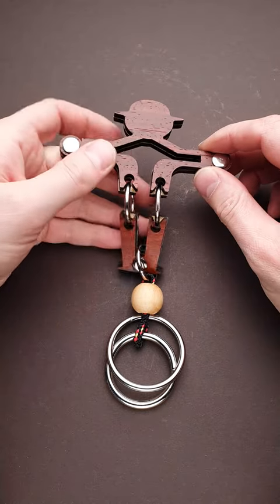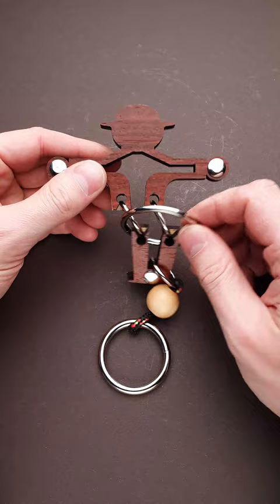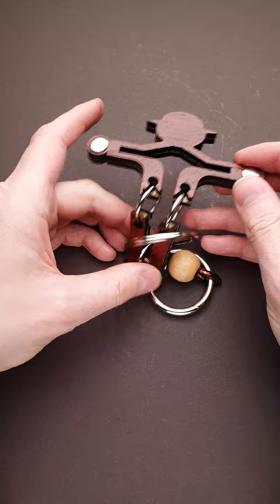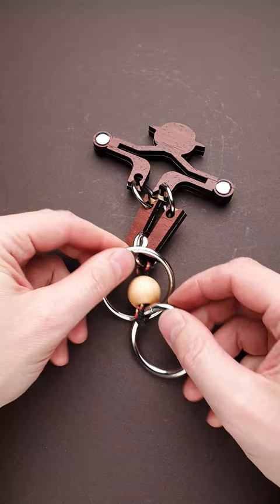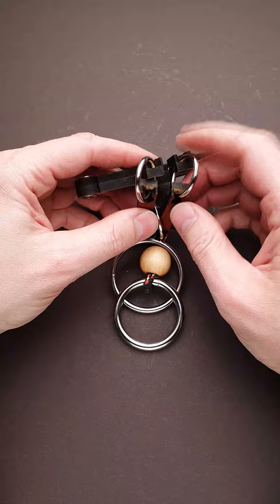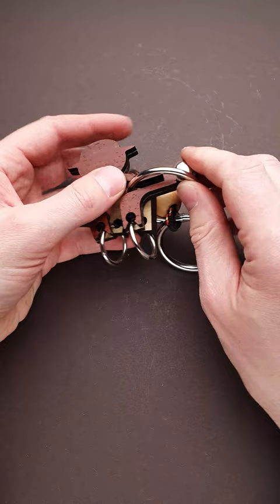Can you remove the ring from this puzzle?